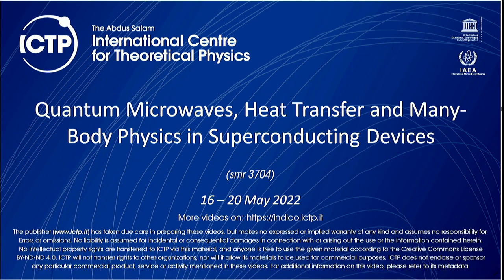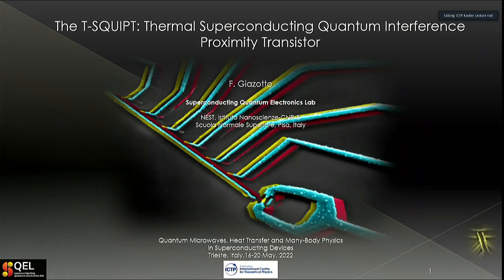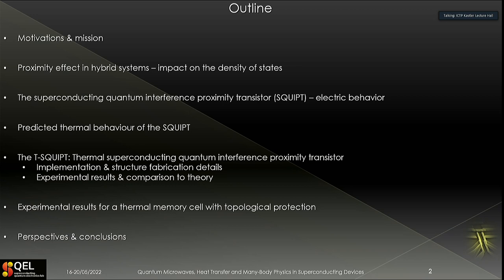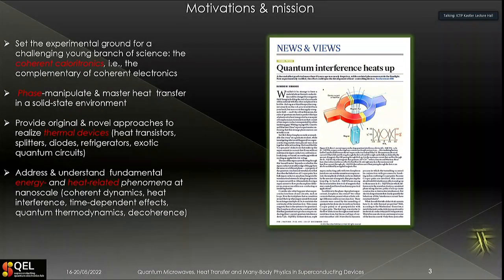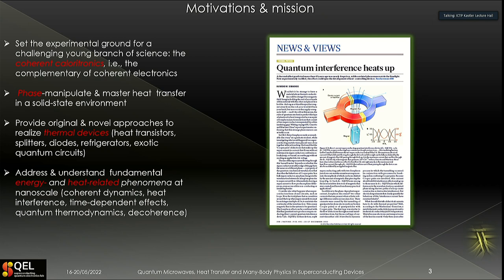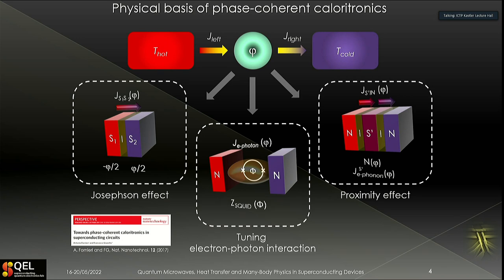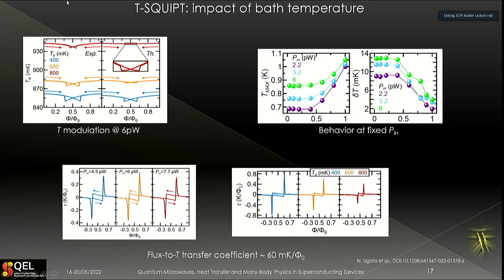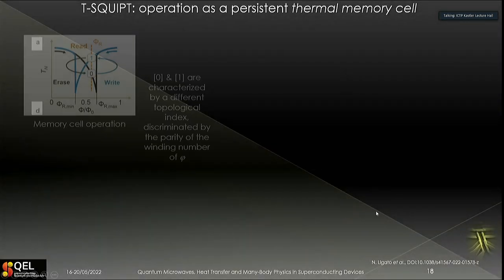The T-SQUIPT: Thermal Superconducting Quantum Interference Proximity Transistor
Speaker: Francesco GIAZOTTO (Scuola Normale Superiore)

2022_05_18-15_40-smr3704.mp4